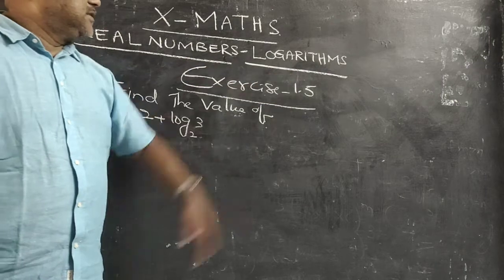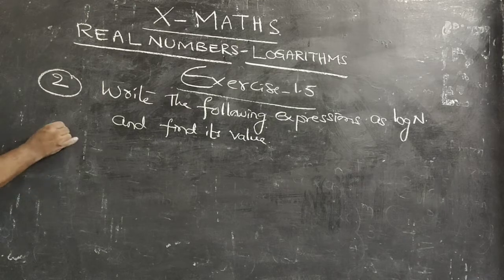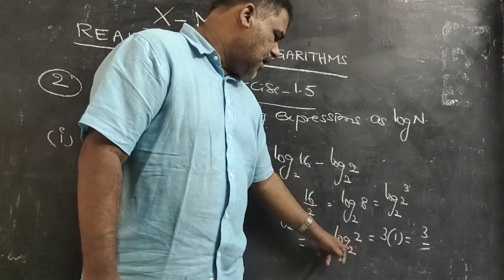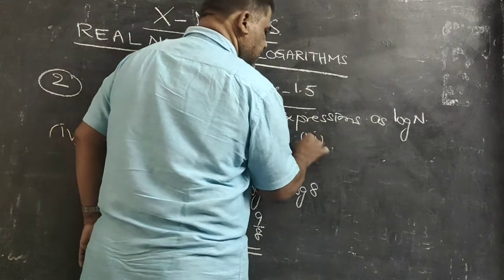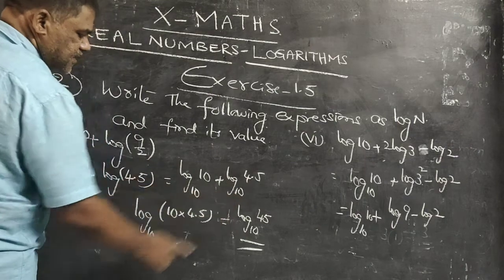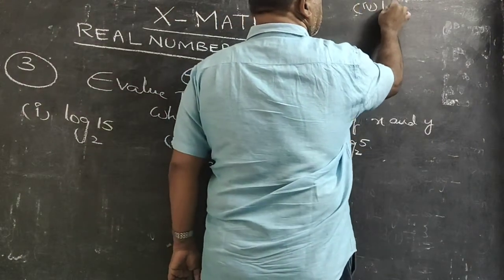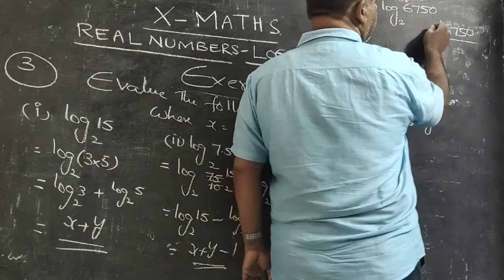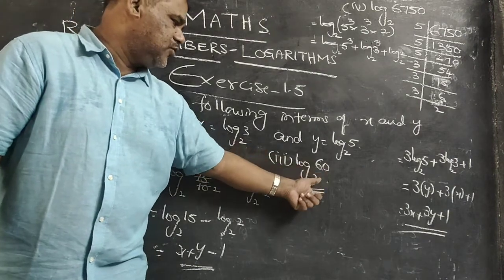X class maths 18th August